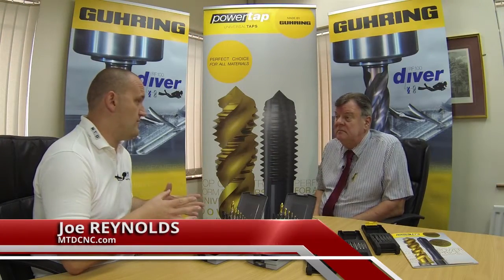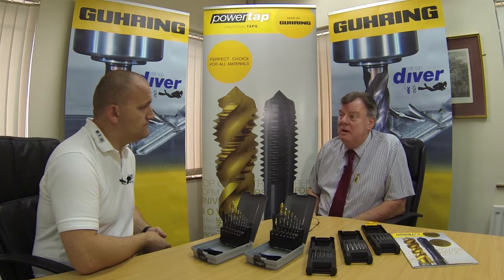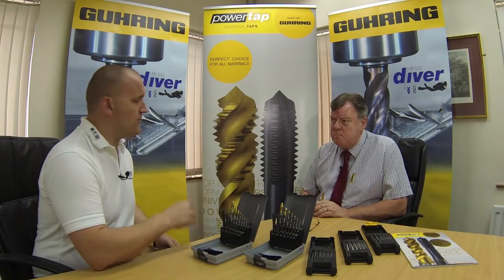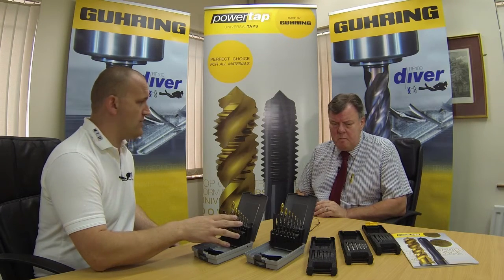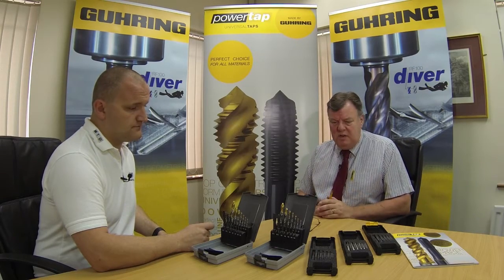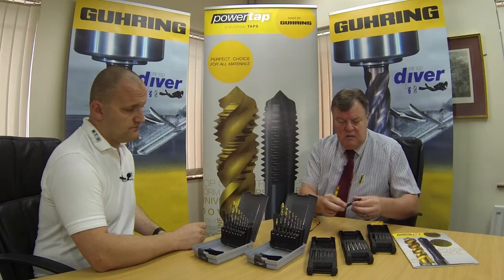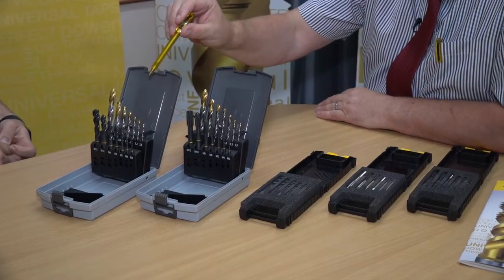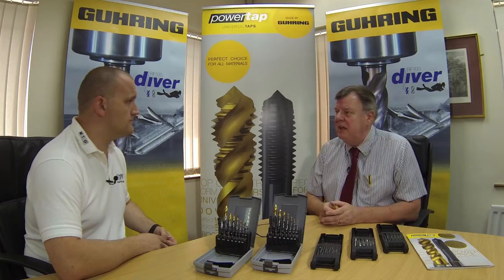Guhring PowerTap sets available NOW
The Guhring PowerTap is the first tap range from Guhring to be made on their own Guhring CNC grinding machines.
The range is made up of 7 taps and 7 drills that can machine any number of material groups.

It is a HUGE range that includes Din, ISO 529 with Spiral flute, spiral point and straight flute variants.

The range is aimed at the 80/20 rule.
It's great for 80% of the jobs but if you are machining the same material or component all the time speak with your local Guhring rep again getting a more bespoke tap.